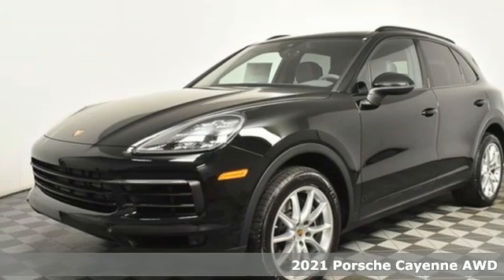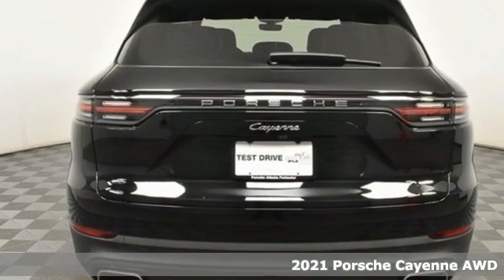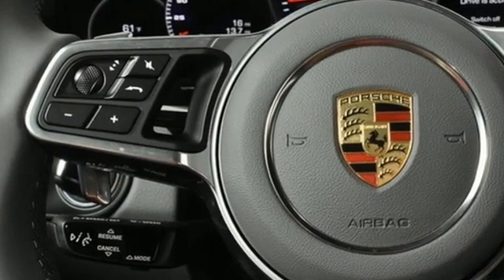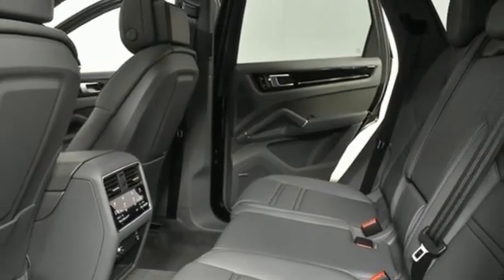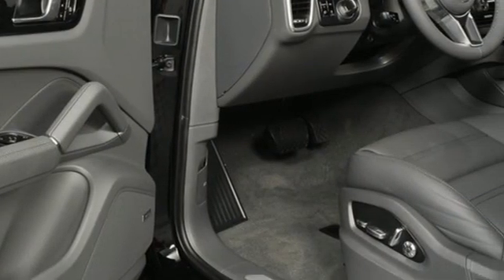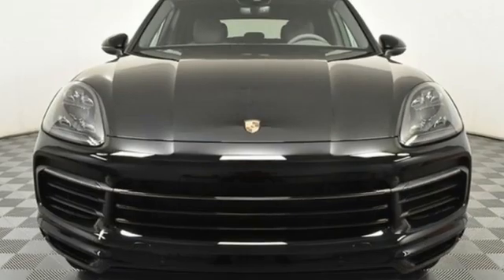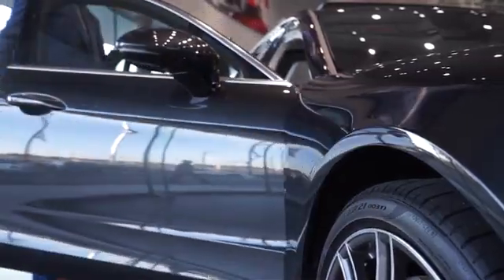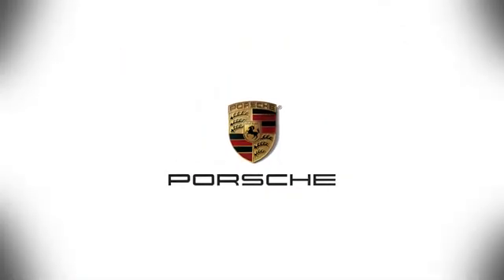New 2021 Porsche Cayenne Atlanta, GA P17443 - SOLD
Year: 2021
Make: Porsche
Model: Cayenne
Trim: Base
Engine: 3.0L V6
Transmission: 8-Speed Automatic with Tiptronic
Color: Black
Interior: Rm/Standard Interi
Stock #: P17443
VIN: WP1AA2AY0MDA05665

Address:
4006 Carver Drive